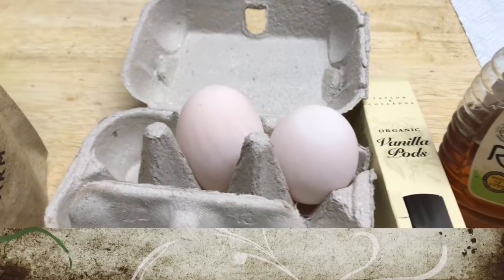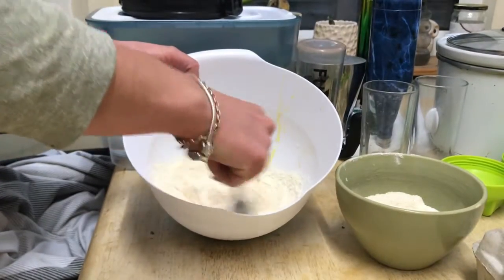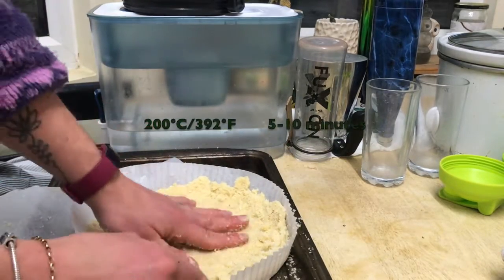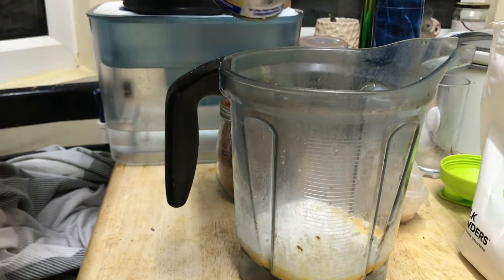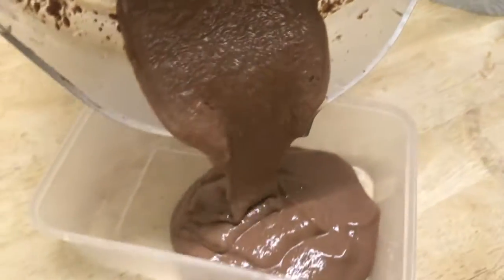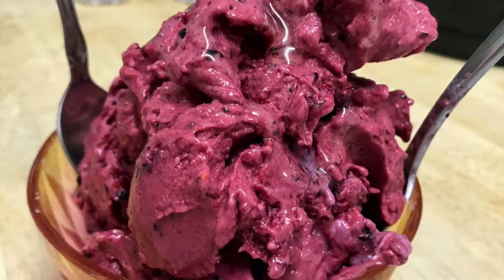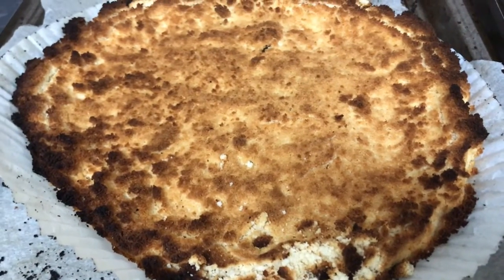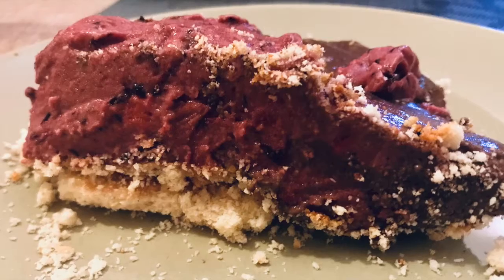5 Ingredient Paleo Wafers and 2 Easy Ice Cream Recipes (no ice cream maker required)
The easiest recipe ever to make completely unprocessed ice cream wafers, plus 2 even easier ice cream recipes.

Coconut Flour by Lucy Bee
Coconut Flour by Sevenhills
Cacao Powder by Sevehnills
Pure Coconut Milk by Tropical Sun
Collagen Powder

You can find over 15 recipe ideas for treats, ice cream, and desserts with collagen powder in my ebook Nourish your Body Realise your Self: The Guilt Free Cookbook